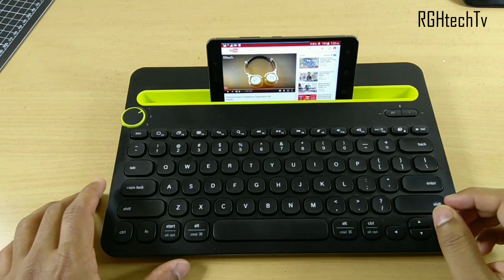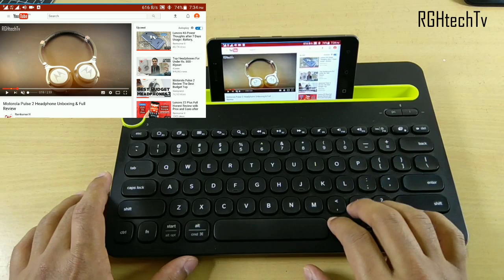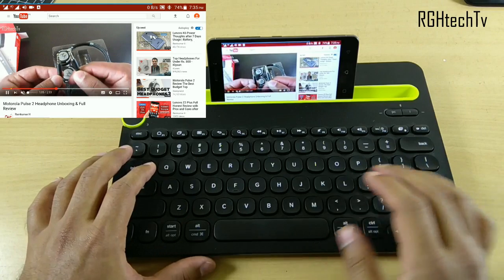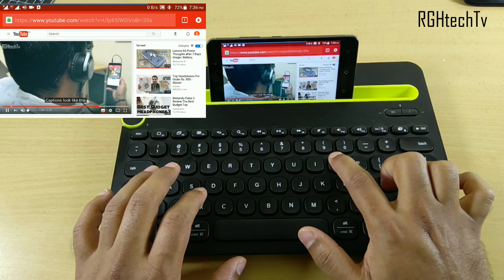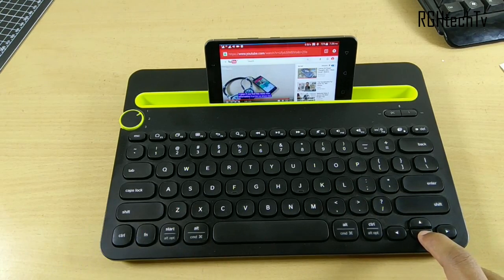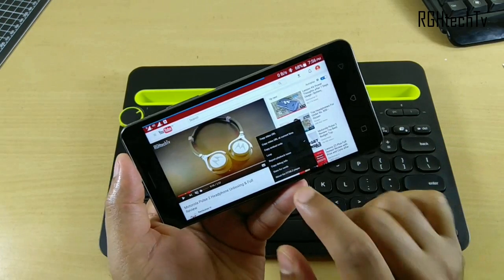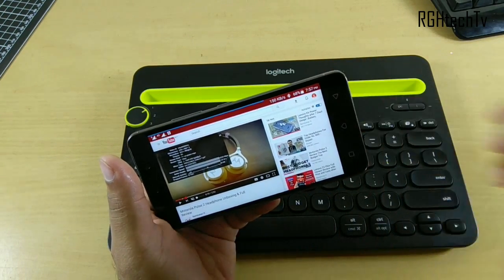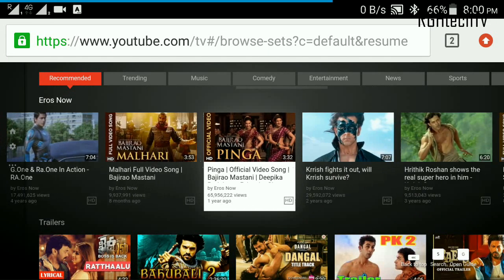15+ Youtube Hidden Tips & Tricks, Keyboard Shortcuts and Features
In this video lets see some useful, hidden youtube tips and tricks, keyboard shortcuts and features like loop, stats and youtube leanback.

RGHtechTv